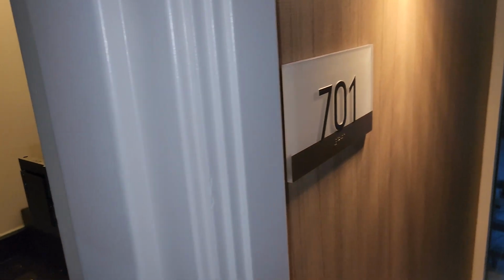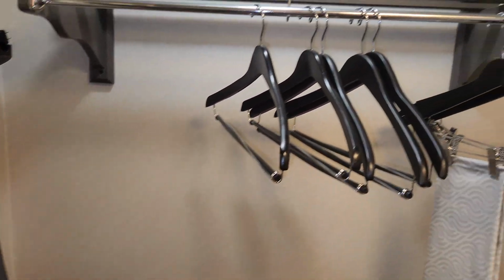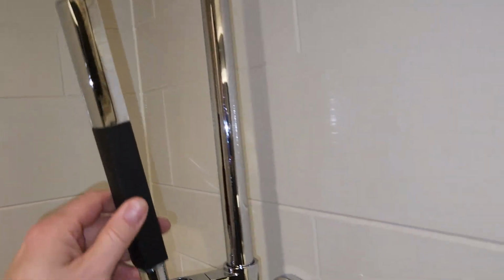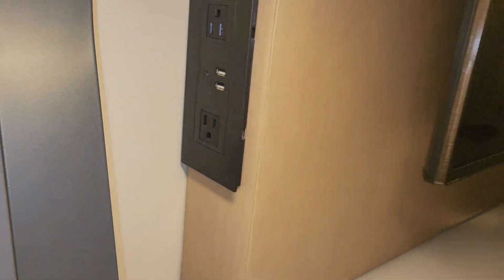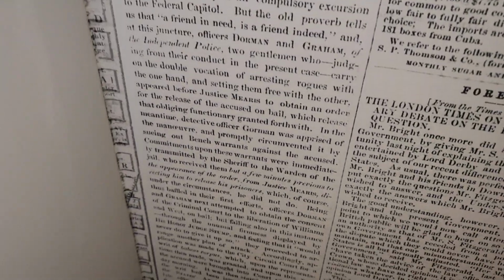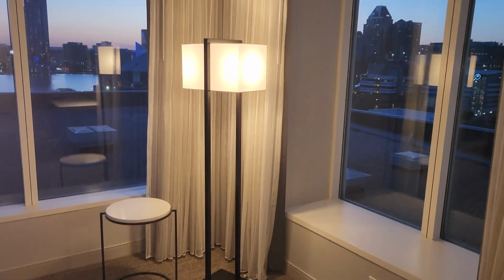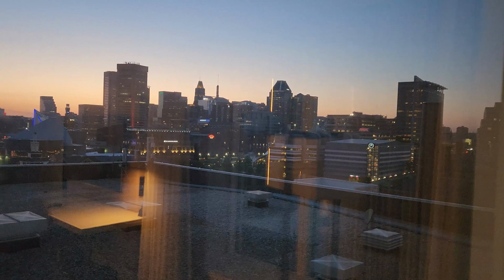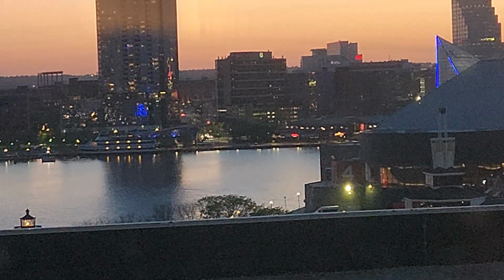Baltimore Marriott Waterfront room tour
Baltimore Marriott Waterfront room tour April 2023.